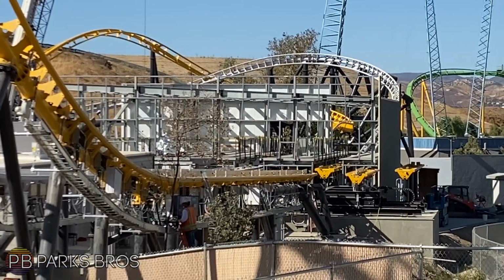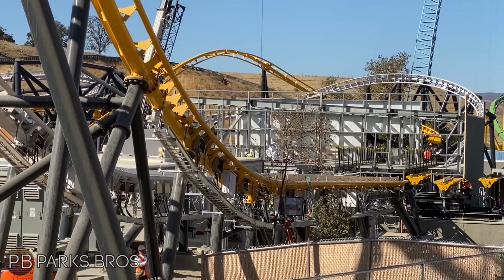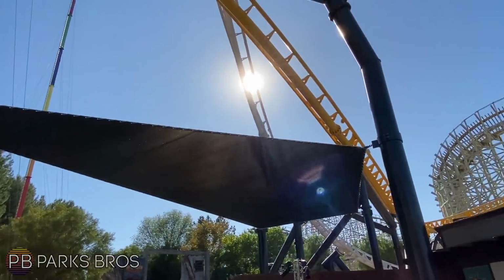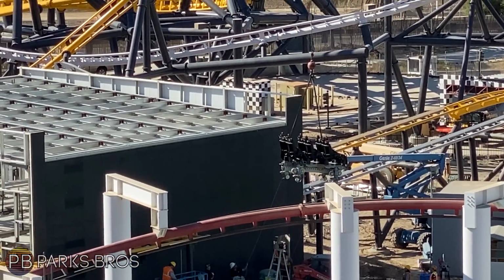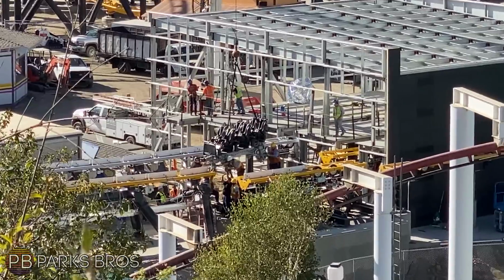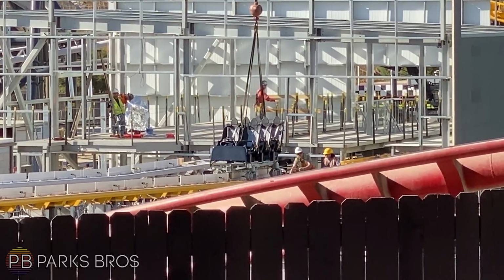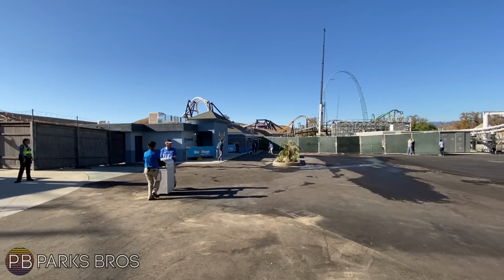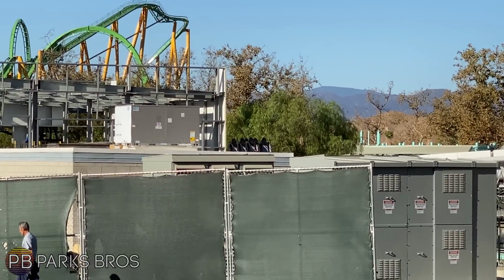Massive West Coast Racers Construction Update 11/1/19 |Six Flags Magic Mountain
Huge thanks to @daze_can_blaze!